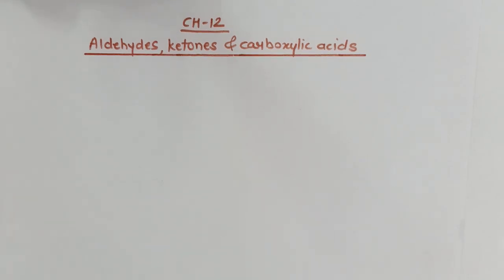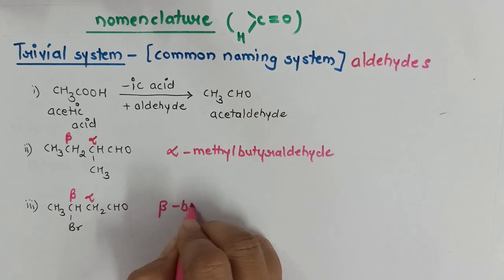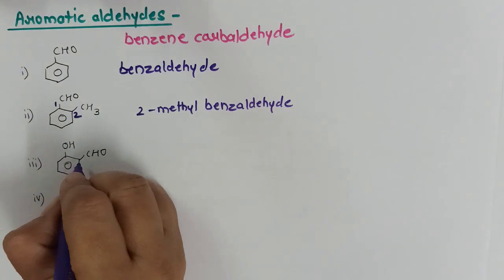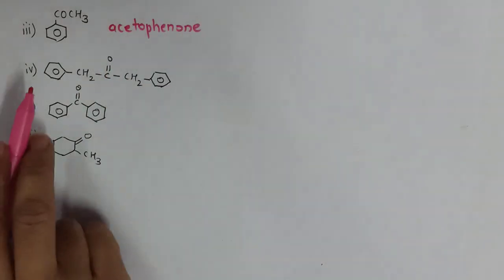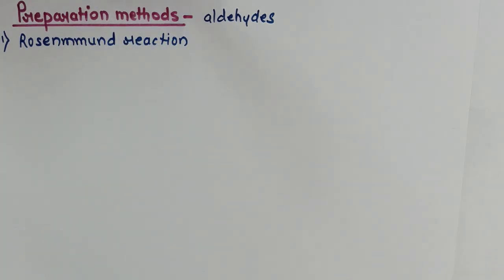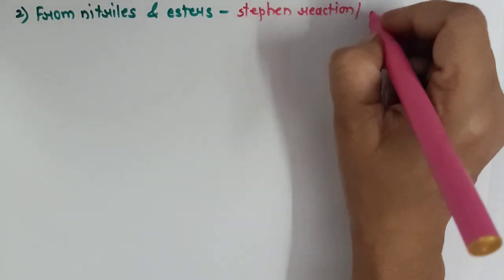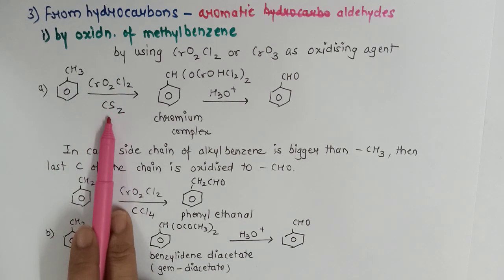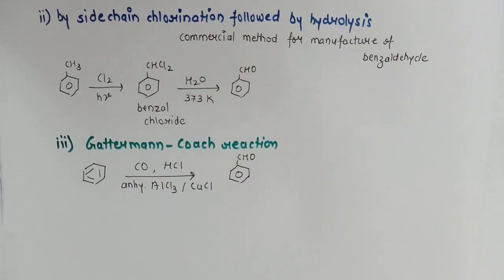Class 12| Chemistry|Aldehydes, ketones and carboxylic acids|CBSE|PART 1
This video gives general introduction about carbonyl compounds , specially aldehydes & ketones . This video explains trivial as well as IUPAC nomenclature of aldehydes & ketones . Also it include preparation methods of aldehydes .